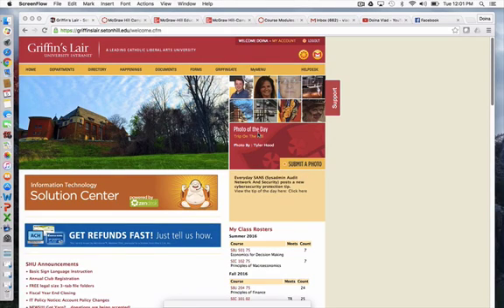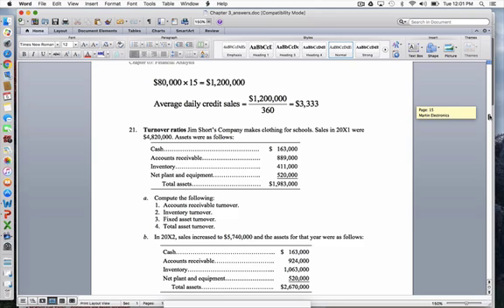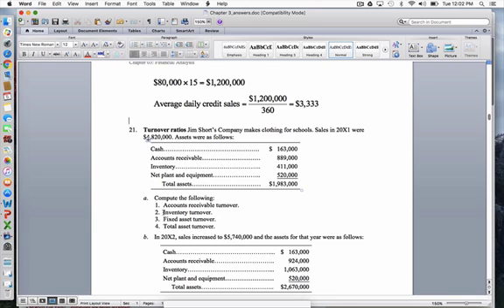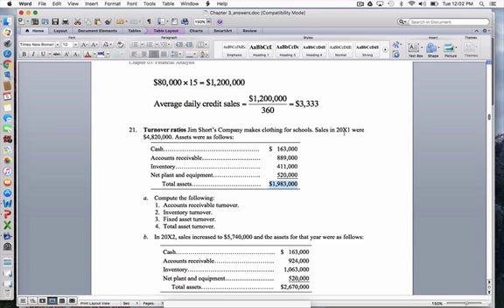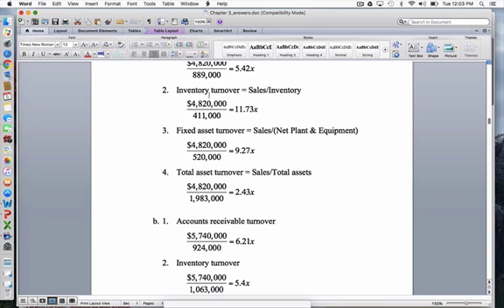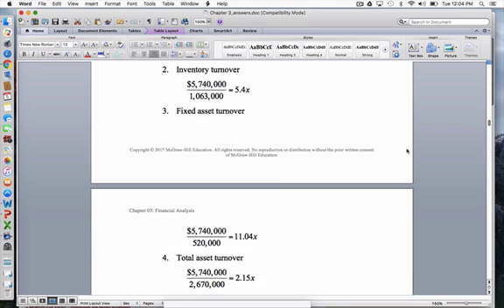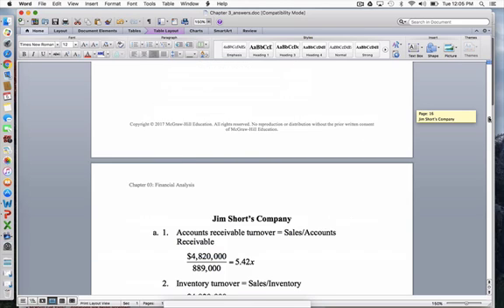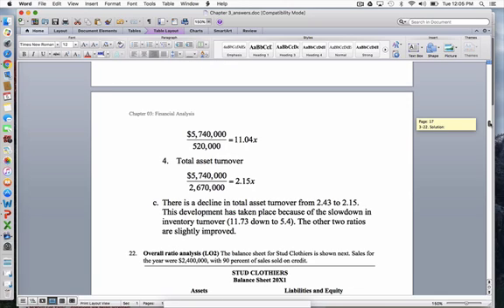Asset Utilization Ratio Application